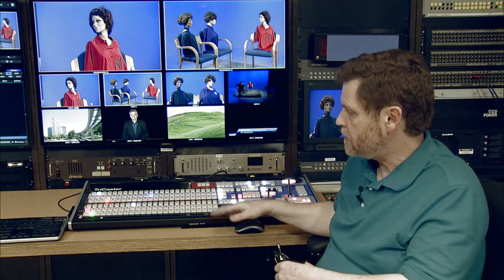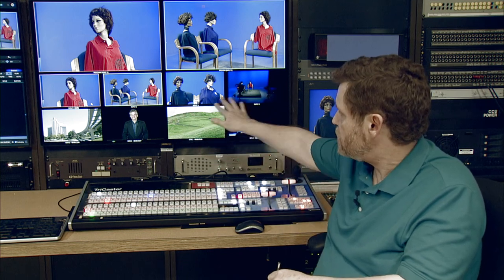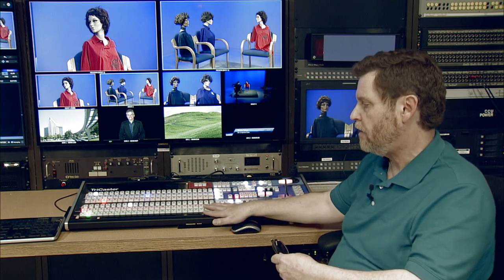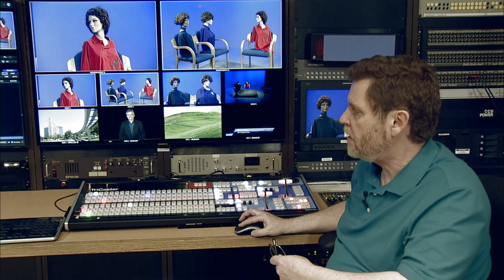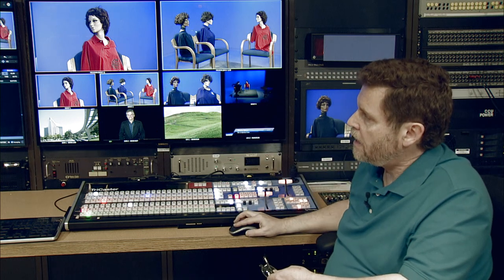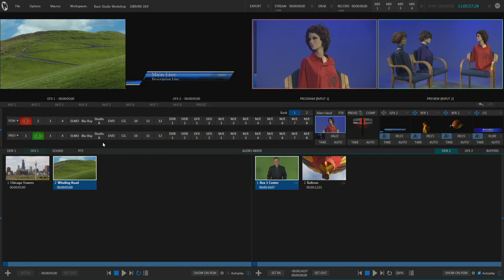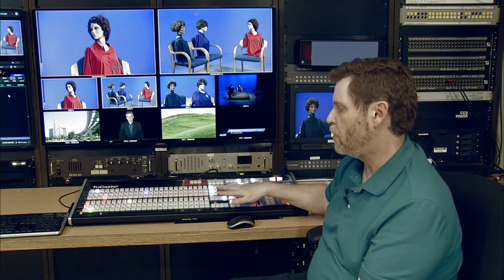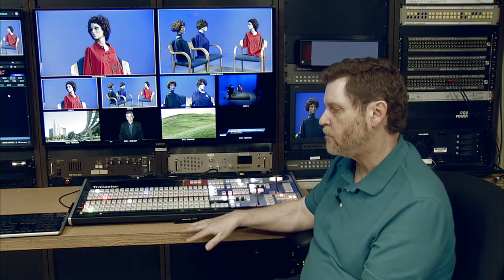Segment 1: Introduction to the Tricaster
An introduction to studio switching at MetroEast Community Media using the Tricaster Production Switcher. In Part 1 of 8, we'll present a general overview of switching operation, including a tour of all the different parts of the Tricaster.